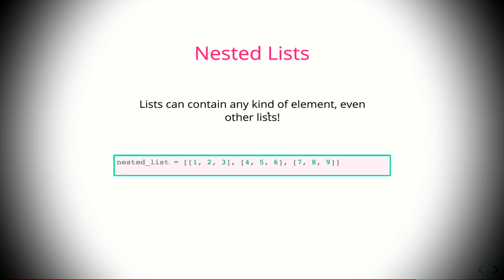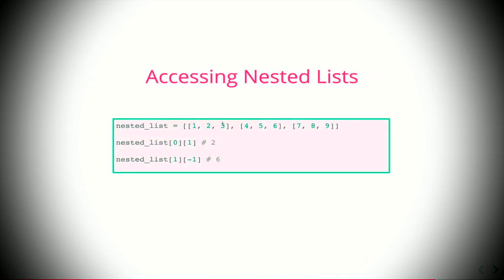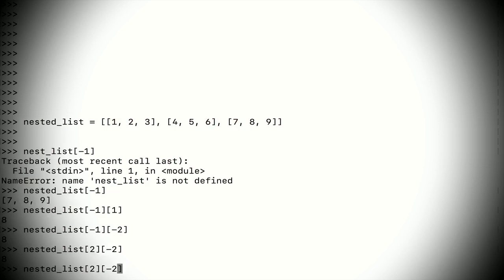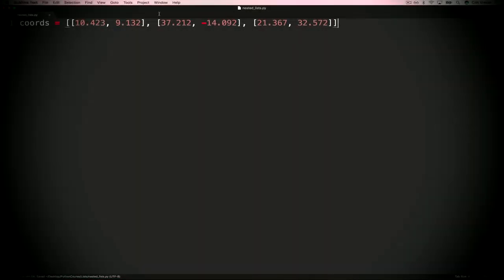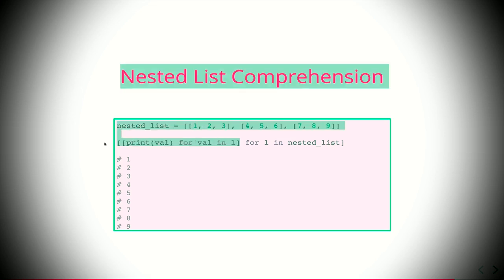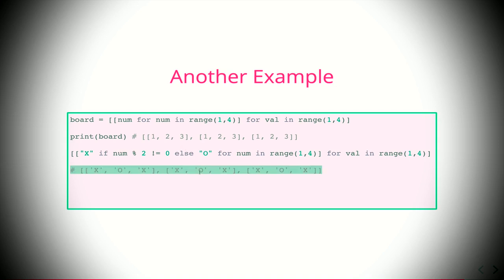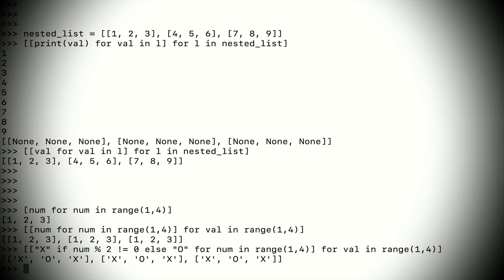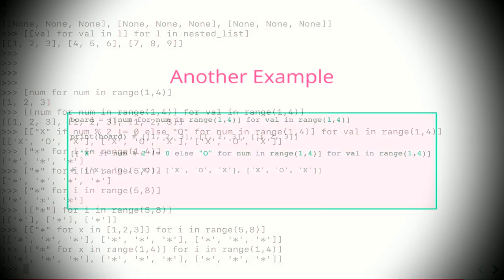python 教學 20